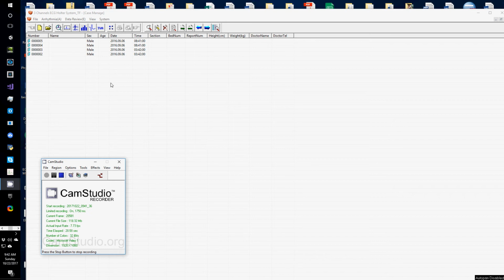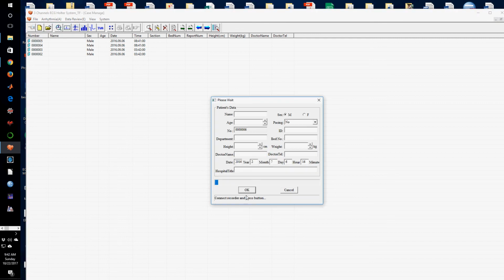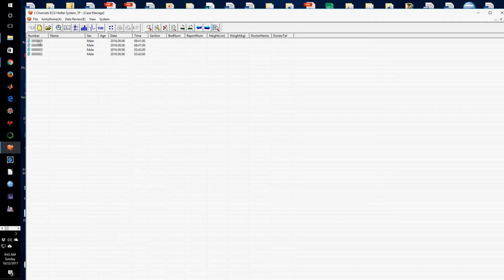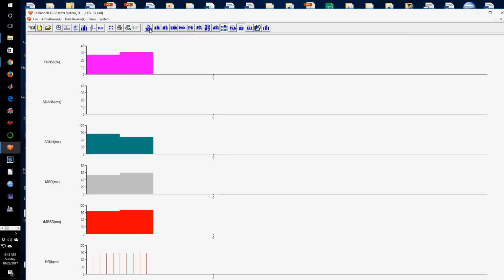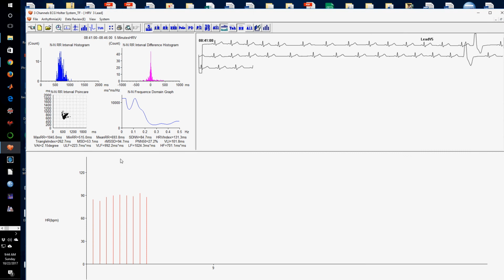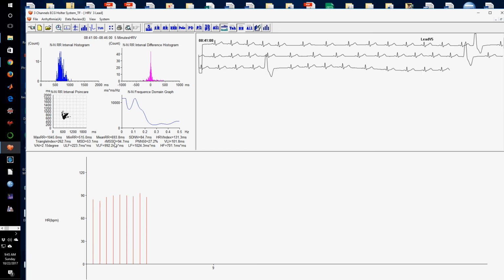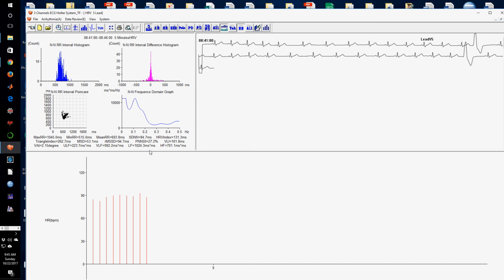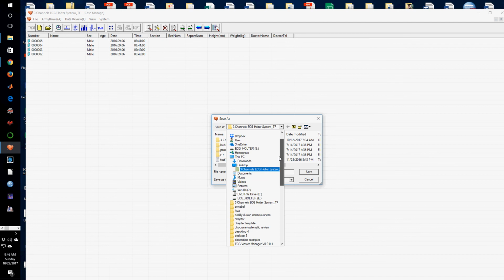ECG Holter flash software, convert file to R-R txt file part 2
Update: RMSSD = root mean squared of the successive (R-R intervals) differences